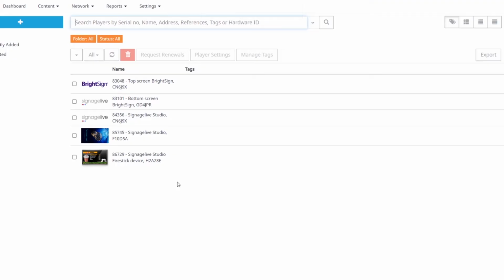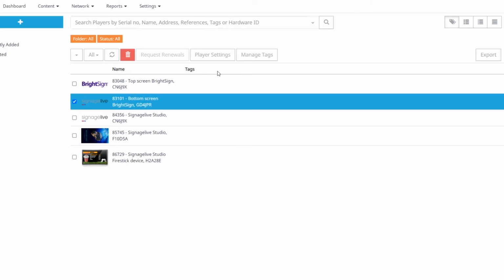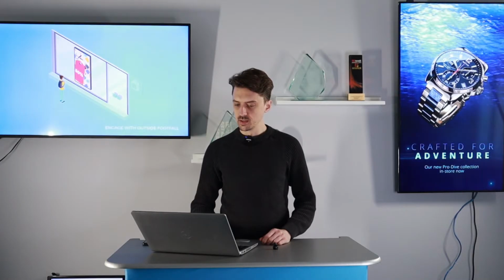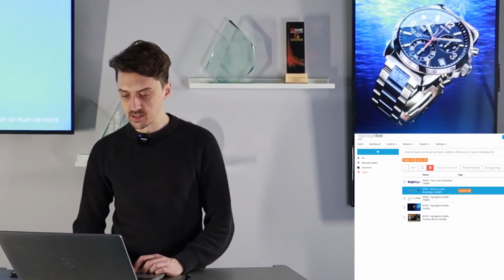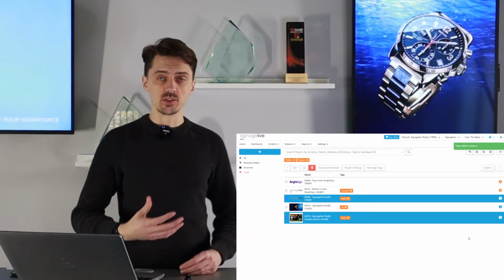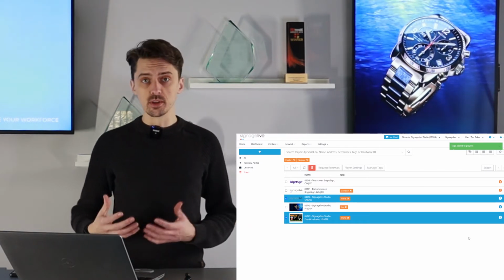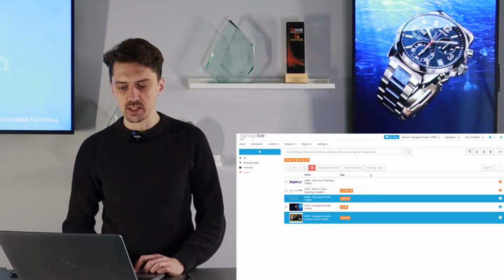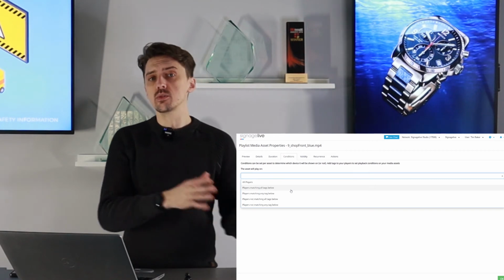How to use tags effectively on Signagelive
LET’S FOCUS ON: GETTING THE MOST OUT OF YOUR TAGS

If you’re managing content over multiple locations, you should be using tags

Tags allow you to group your players together via the tagging functionality. Unlike folders, a player can have multiple tags associated with it and be found via any of the tags the player has.

What are tags beneficial for?

Tagging adds several benefits to your digital signage. As a player can have multiple tags associated with it, you can filter your players on a regional level, floor level or any other configuration you choose. This is incredibly useful when selecting what players you would like to publish to, or view within the player manager.

The benefits don’t stop there though…

With tags, you can also configure your content to be delivered, depending on the tags associated with your player. This helps you create as few playlists as possible to generate the exact content schedule you need.

Let’s look at an example of this in action:

Sarah runs the digital signage for their 17 locations in the USA for their petrol station company. In most cases, the content is relatively similar across their entire digital signage configuration. However, on occasion, they may want to promote certain products based on stock availability.

Now in most cases, Sarah would need to create a near-identical playlist with all of the regular content PLUS this one additional promotion and re-publish this to the players that require it. However, Sarah has enabled tags. She’s tagged all of her players based on the regions they are in, so instead, she adds the additional asset to the regular playlist and tags the content to only display on “East Coast players”.

The content directs itself to the correct players, while the devices that don’t have the East Coast tag continue displaying content as always.